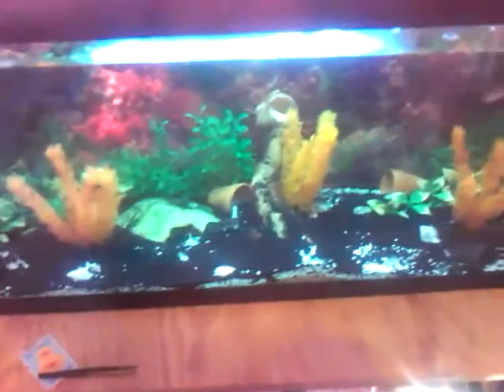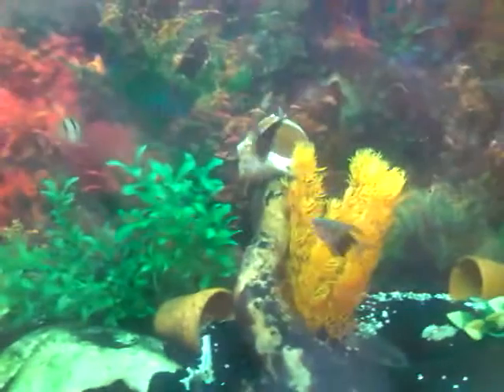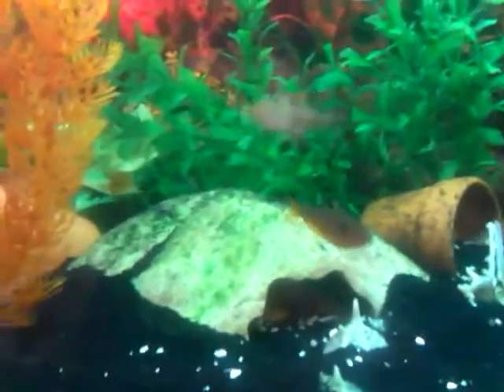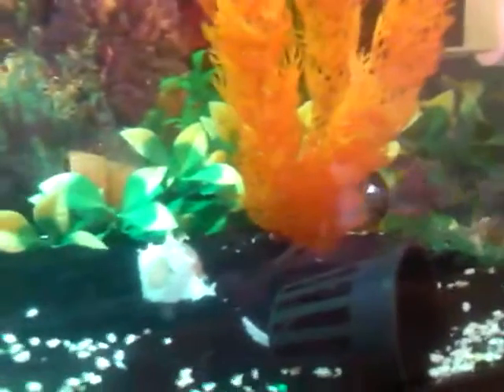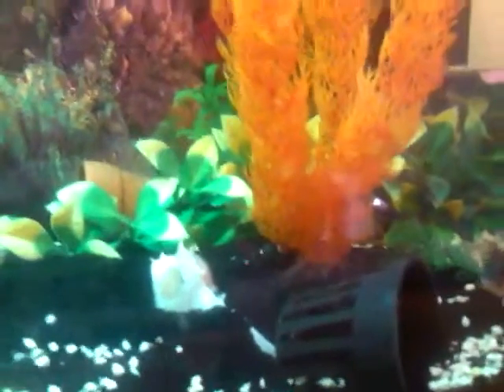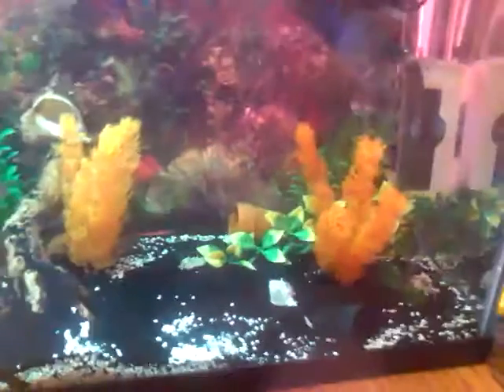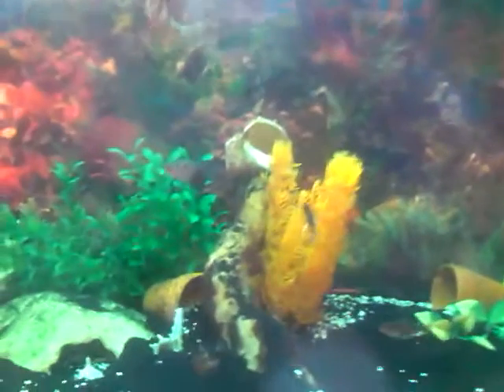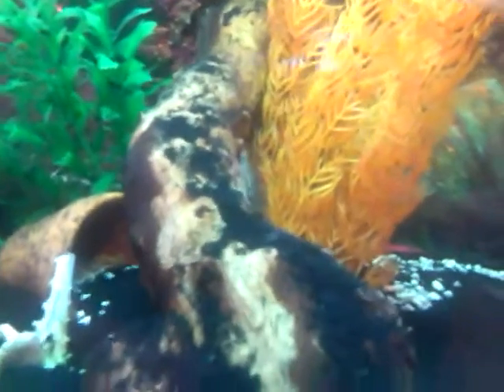Update on my pets